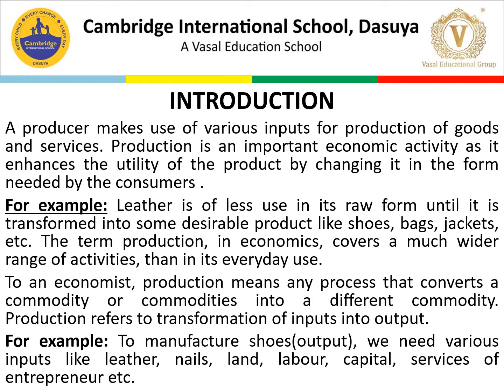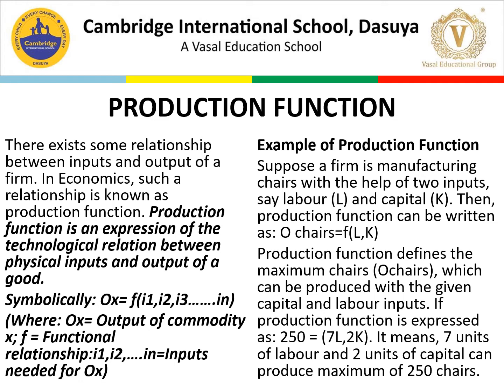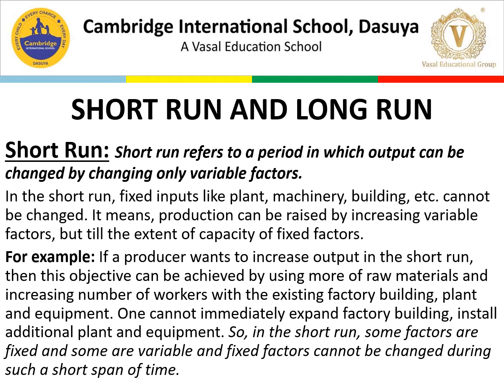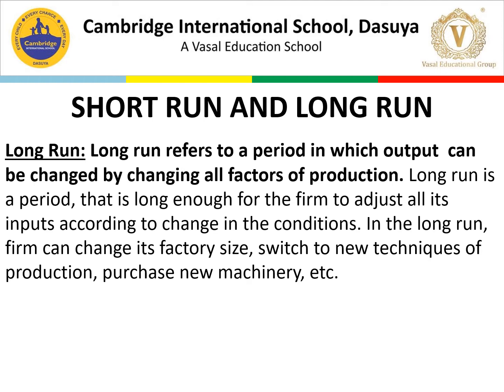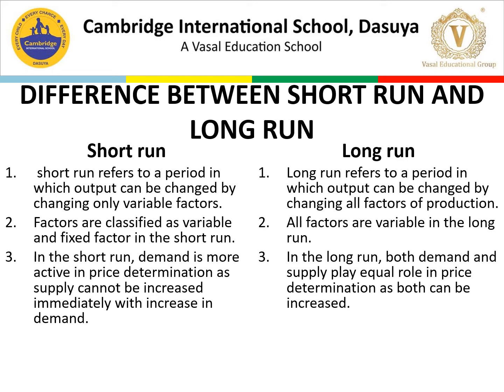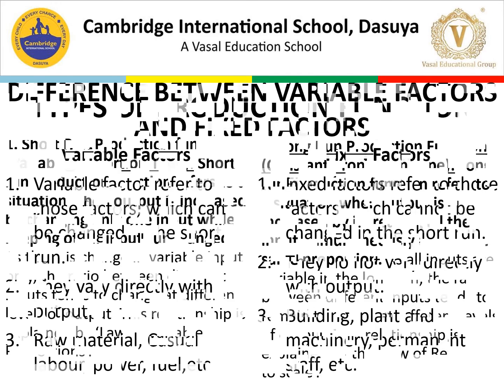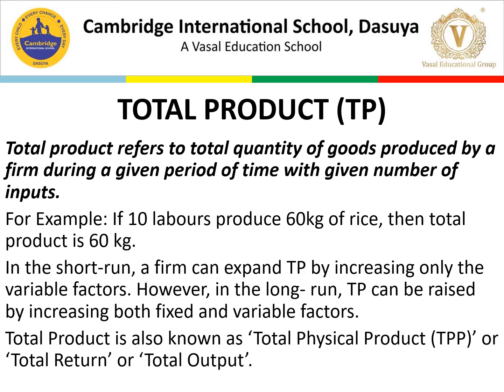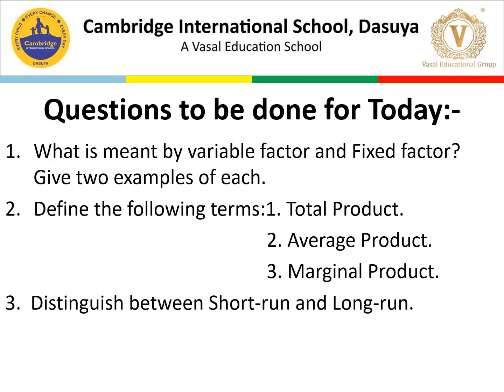GRADE 11 ECONOMICS CHAPTER 5 PRODUCTION FUNCTION CONCEPT OF PRODUCT 11 05 2020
Grade 11 Economics Chapter-5 Production Function Concept of Product Part-1